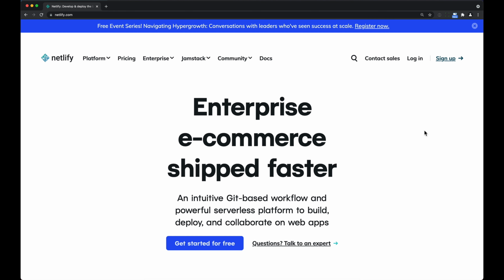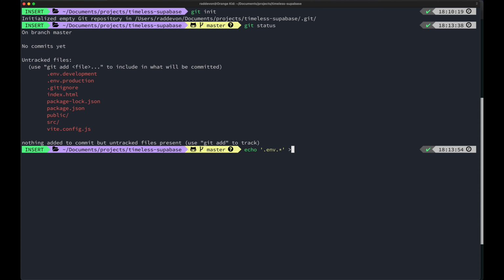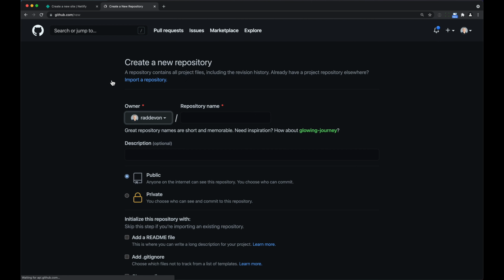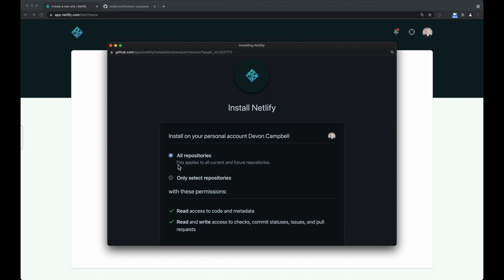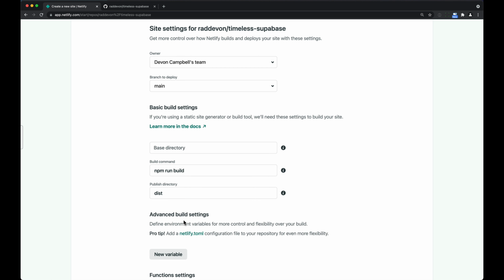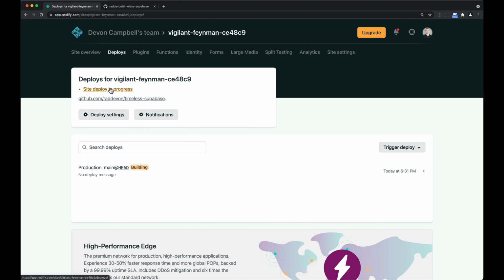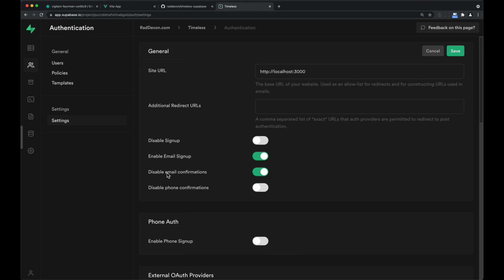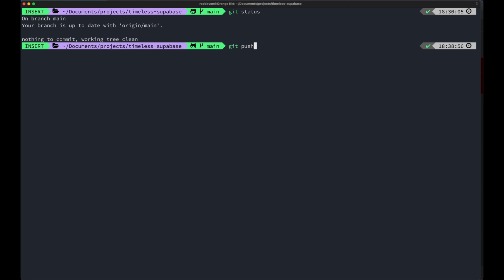Deploy a Supabase project on Netlify 📦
If you haven't watched my Supabase/Vue 3 app build video, you might want to watch that one first. Otherwise, you won't have the context for this one.

Otherwise, come right on in! I'm deploying my Supabase/Vue 3 app to Netlify, and it almost couldn't have been easier. Here's what you'll learn:

🧠 Initializing a Git repo from the command line
🧠 Putting an existing repo on GitHub
🧠 Setting up GitHub deployment on Netlify
🧠 Setting environment variables on Netlify
🧠 Deploying a Supabase app to Netlify

Post in the comments if you have questions. You are awesome! 🤘